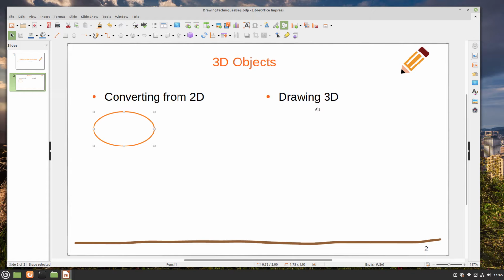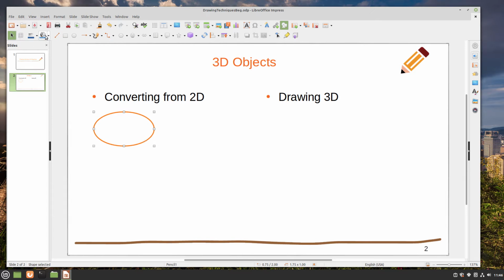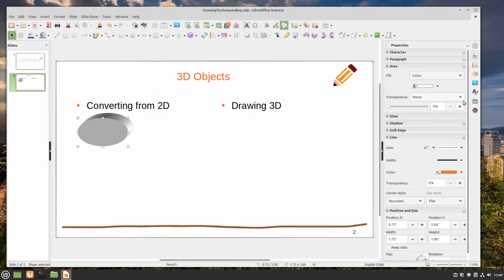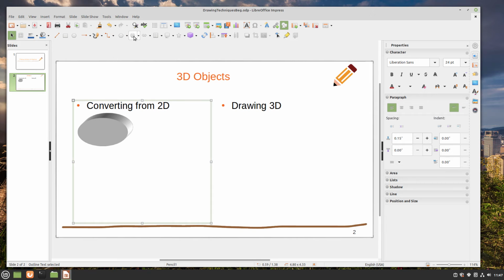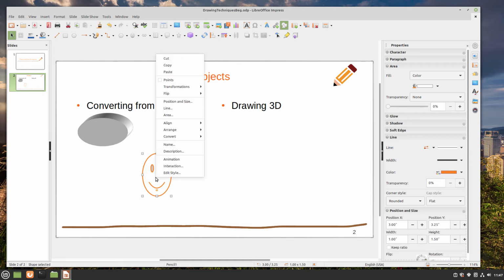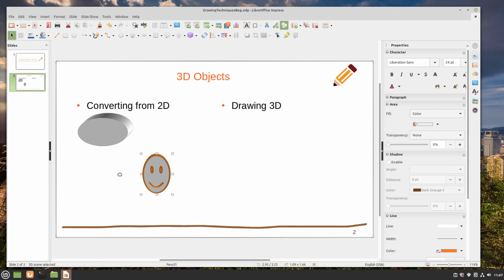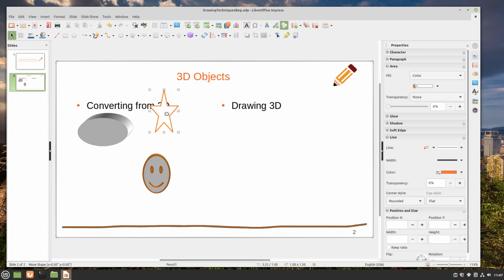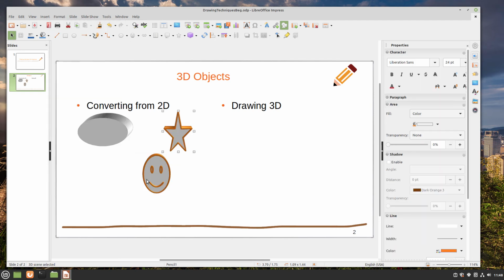LibreOffice Impress Quick Video: converting 2D objects to 3D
The video demonstrates three different ways to convert 2D objects to 3D in LibreOffice Impress. The video is shot with Impress running on Linux Mint. LibreOffice, however, runs natively on Windows, Mac, and other Linux distros in addition to Linux Mint.